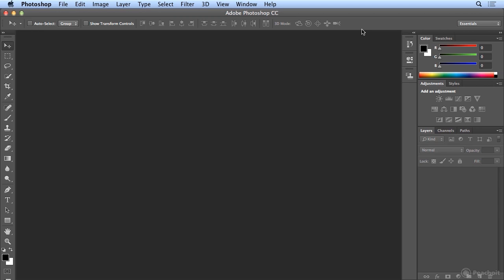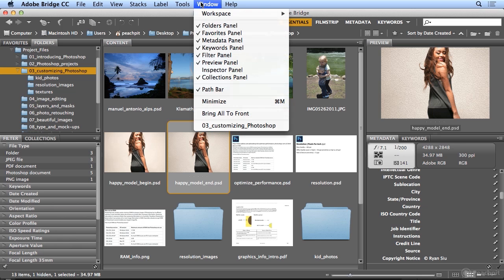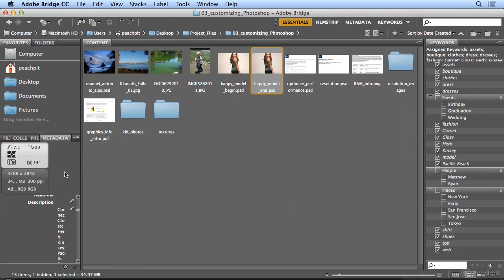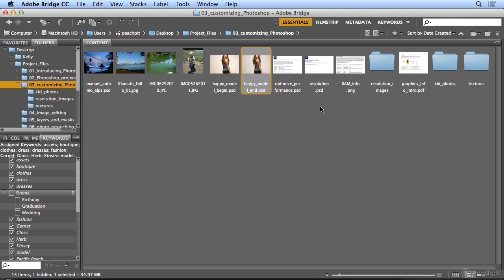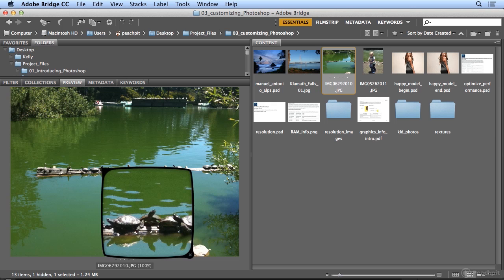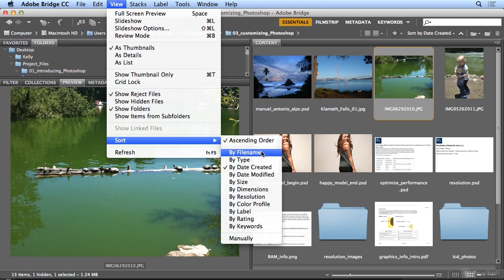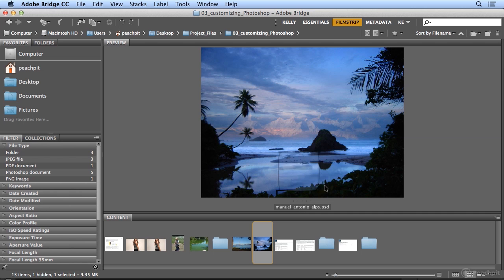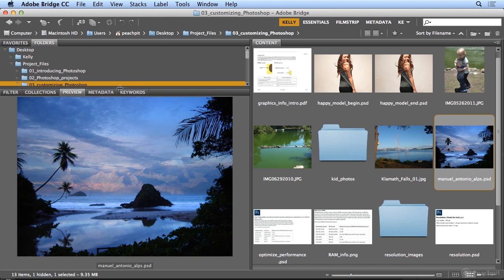Photoshop CC -Made Simple Ch27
Adobe Pjotoshop CC